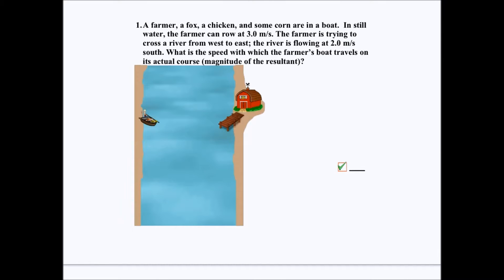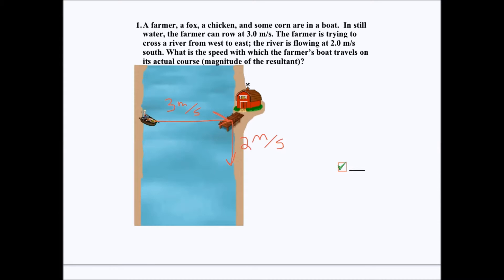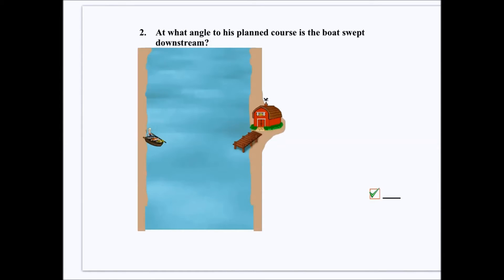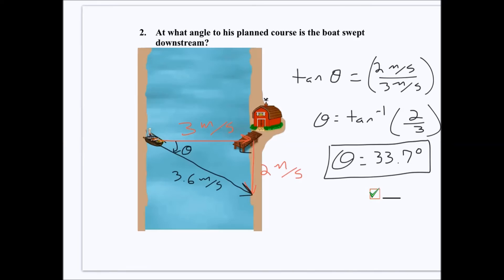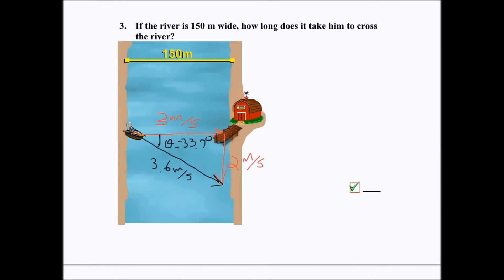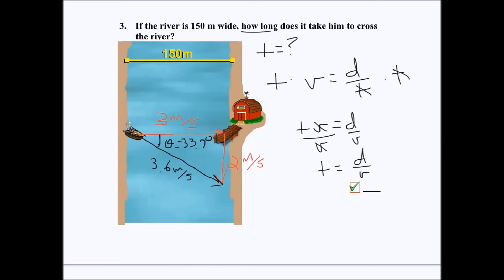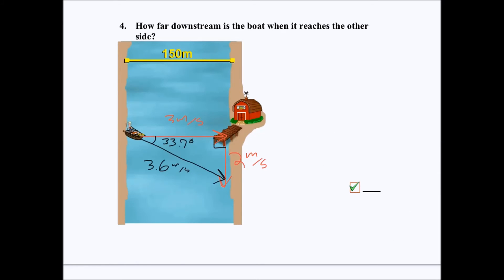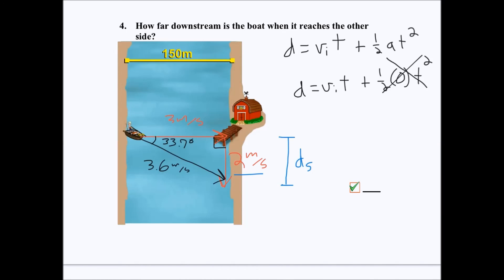Constant Velocity Vector Components Example